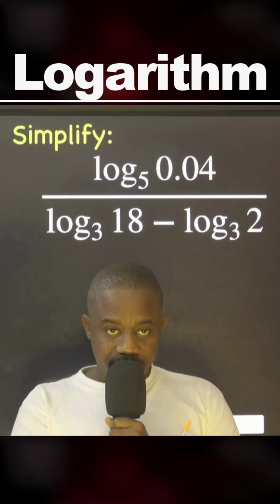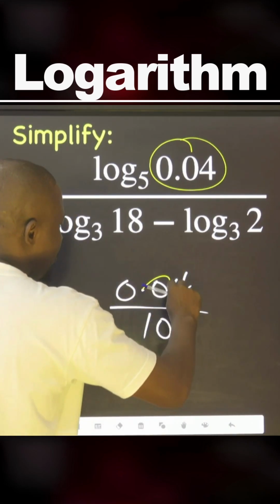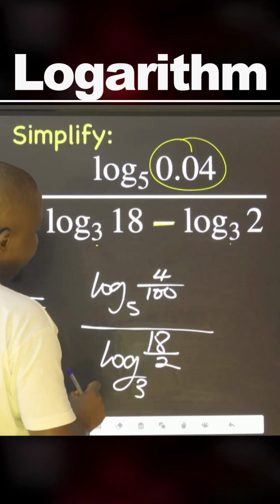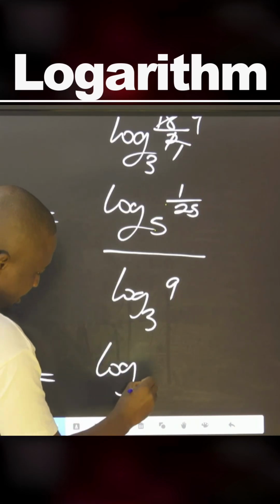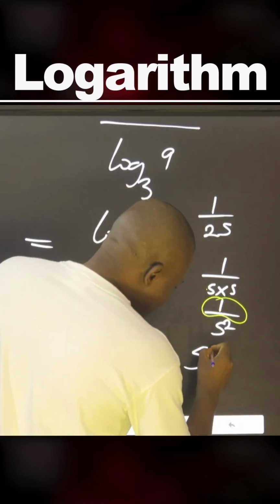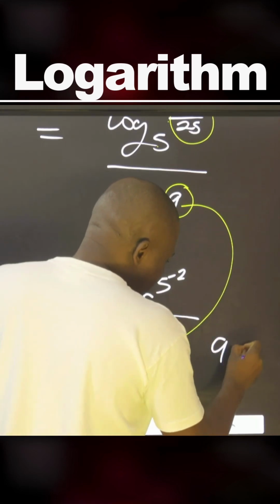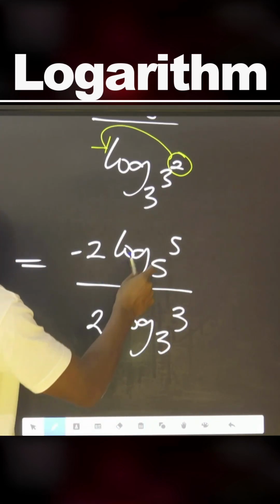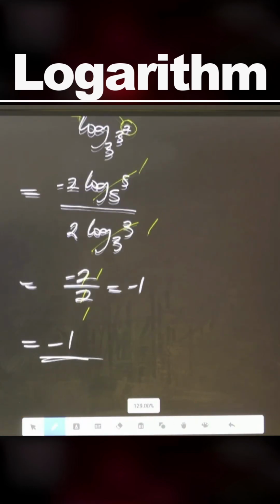Logarithm Lecture #17 - LOGARITHMS By Example